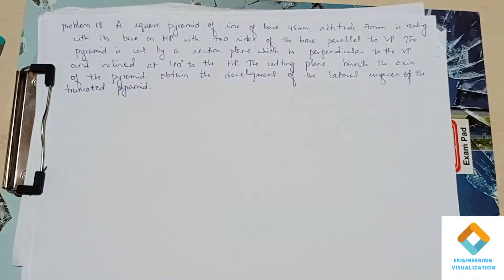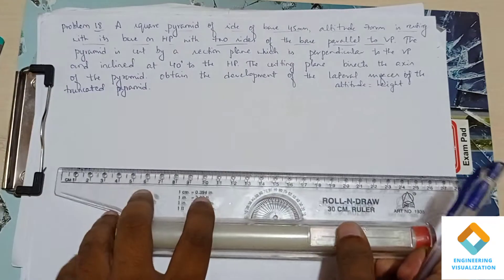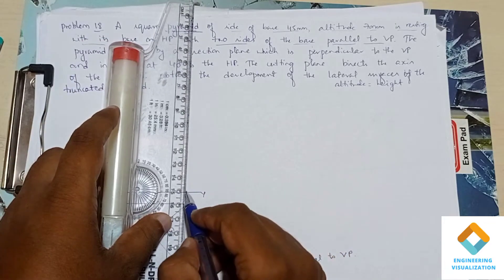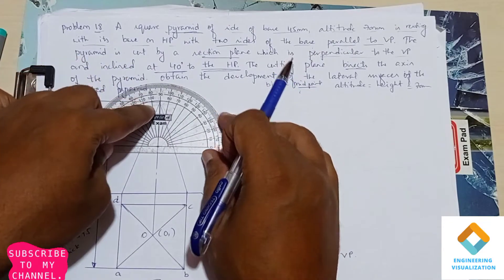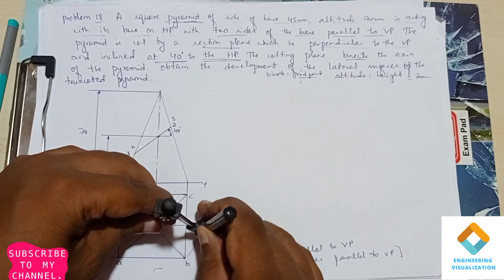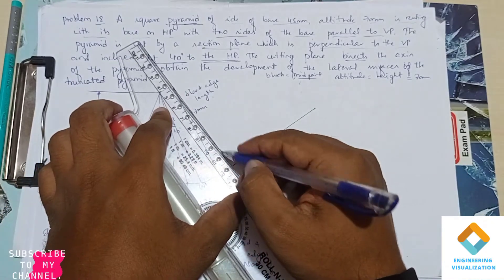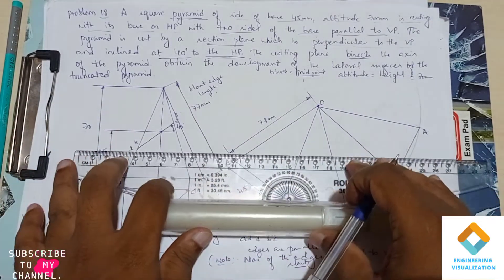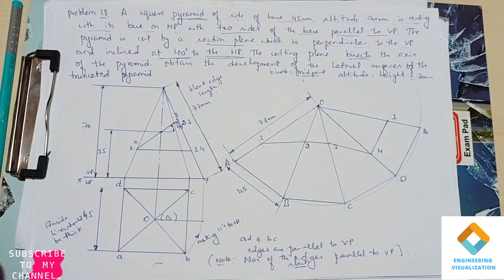Development of Square Pyramid